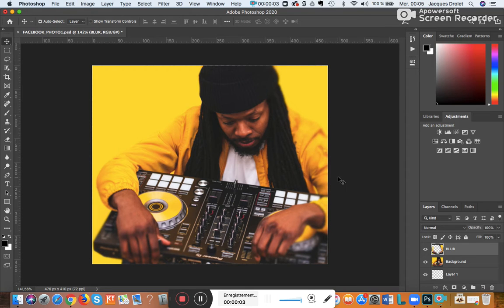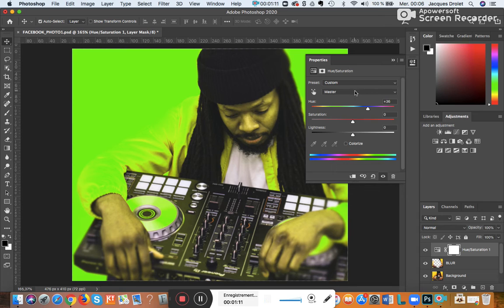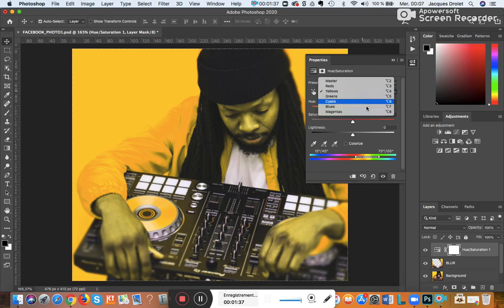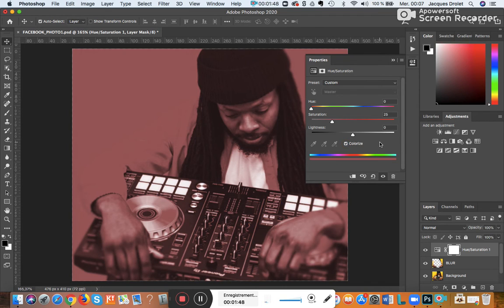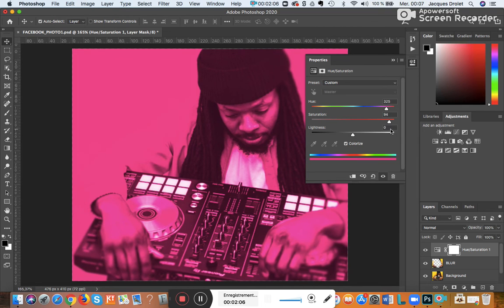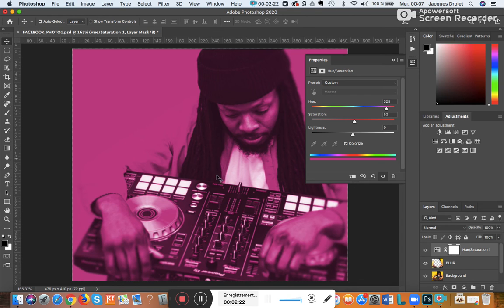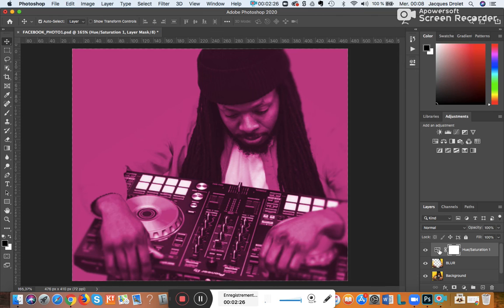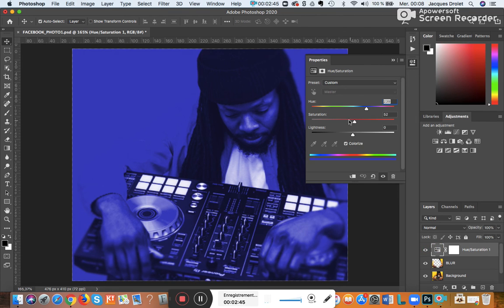Adobe Photoshop: Adjustment Layers / Hue and Saturation